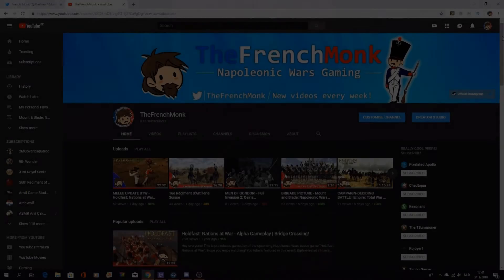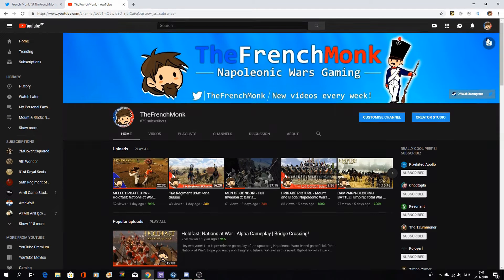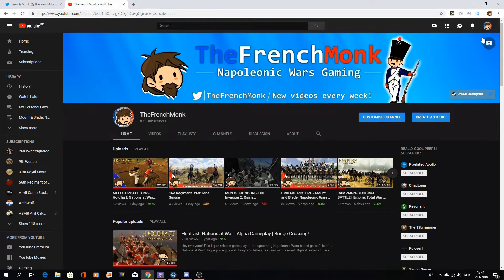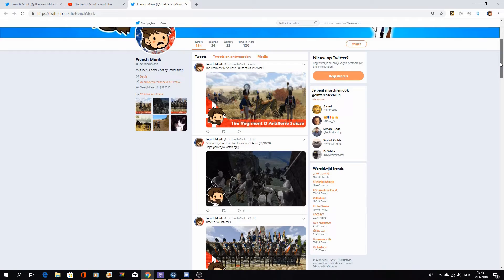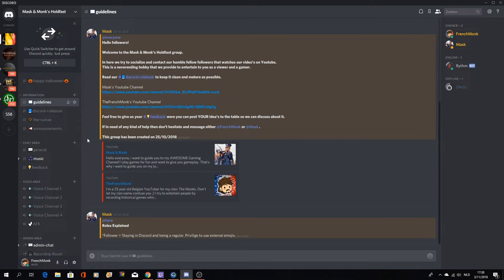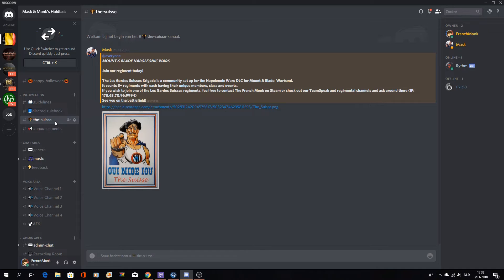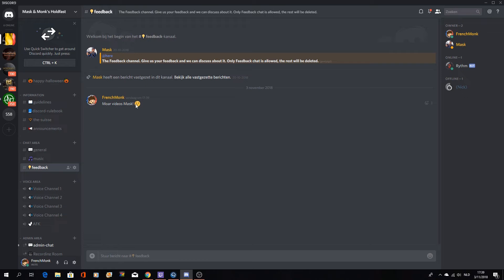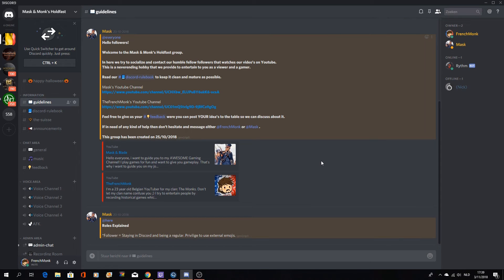Discord Server & MORE!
"Channel Update #11"

My eleventh update on the channel!
Video concerns: discord server and upcoming week.

► Music in video:
Hype The Time Quest -Gustus Manor (Era III) - Soundtrack

► Important Note:
All Monkdrawings used in this video are made by The Lucky Monk! They are used, only for this clan and its members!